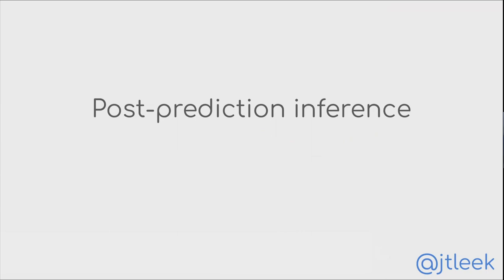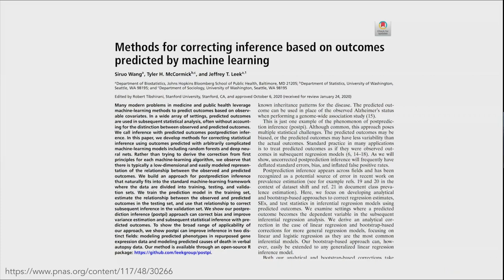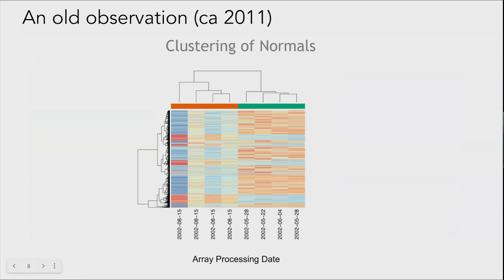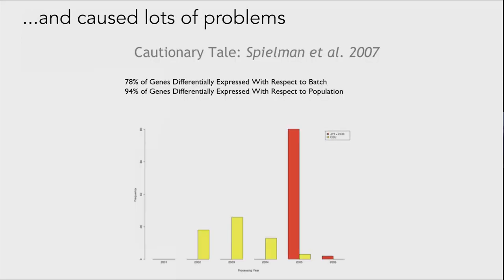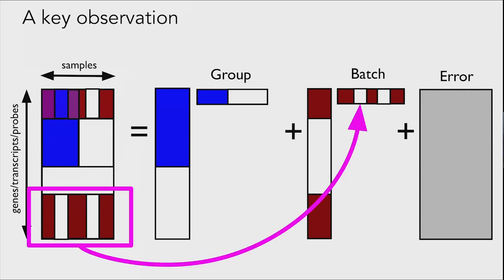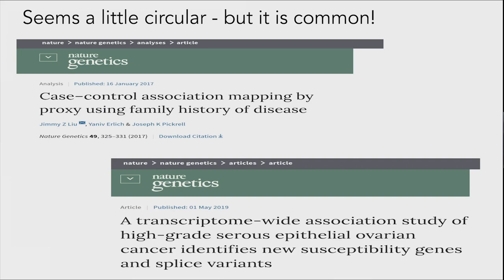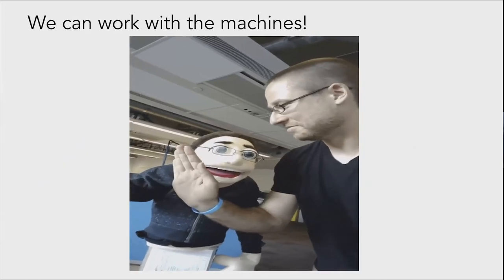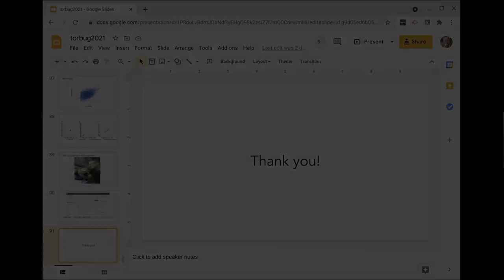Jeffrey Leek - TorBUG Talk - Post-prediction inference - what do we do after we have...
Jeffrey Leek, Professor Biostatistics, Bloomberg School of Public Health, John Hopkins University

Post-prediction inference - what do we do after we have machine learned all the things?